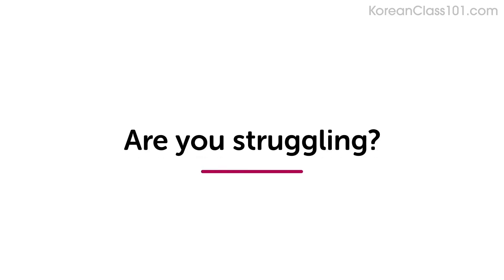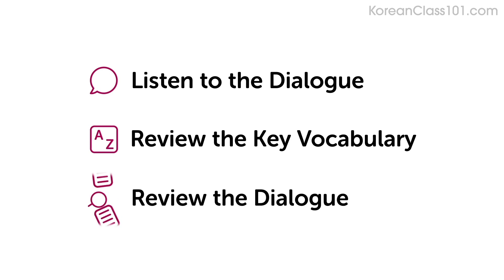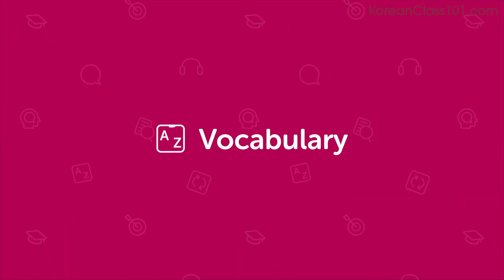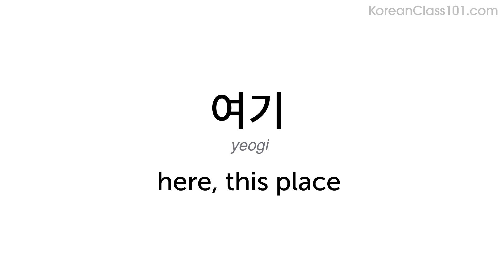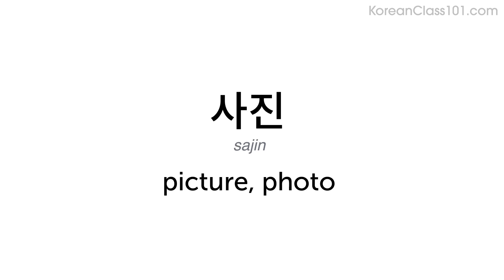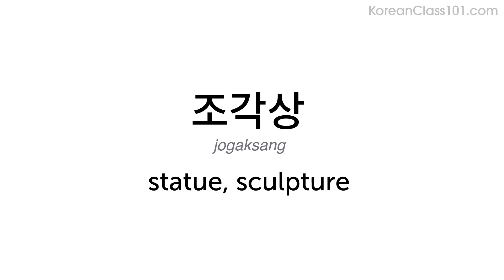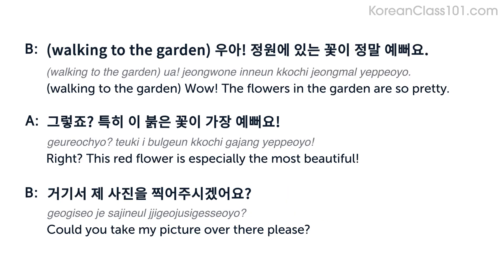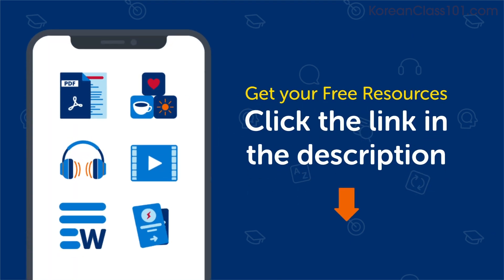Describing Objects Using Honorific Korean in Korean | Daily Korean Conversations #23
Click here to test your Korean right now and check how good is your Korean.
Dive deeper into the topic covered in this video lesson and gain a deeper understanding of Korean grammar, vocabulary, and culture. Start your learning journey today and become a fluent speaker in no time!

You will listen to a daily Korean conversations, with Korean phrases that you must know if you're a Korean for everyday life learner. This is THE place to start if you want to learn the Korean language, and improve both your listening and speaking skills.

In this video, you will learn how to describe objects using honorific Korean.